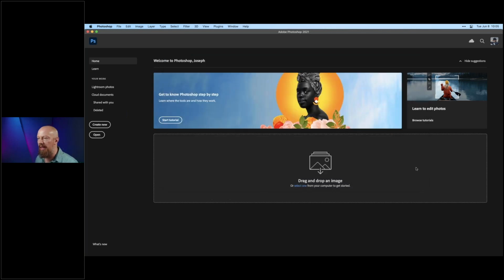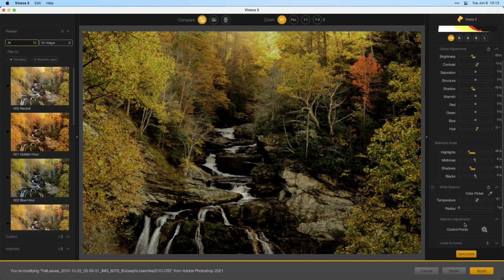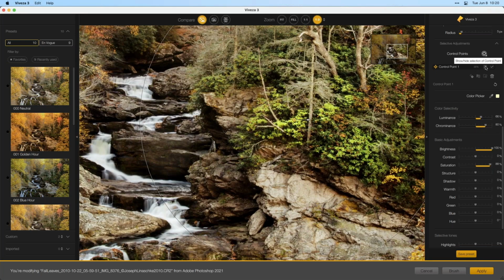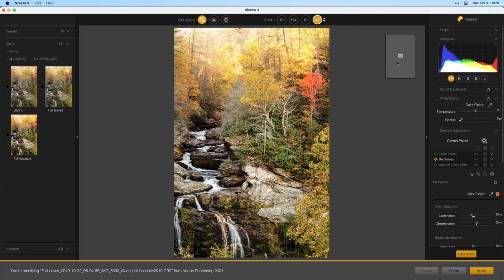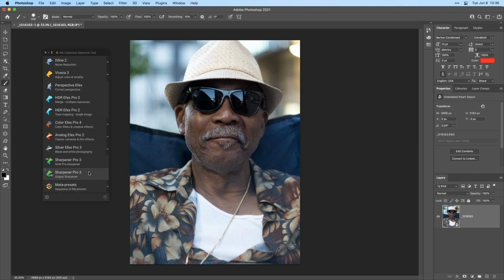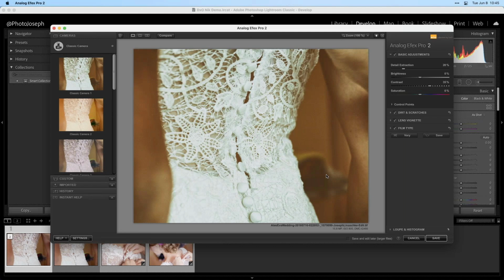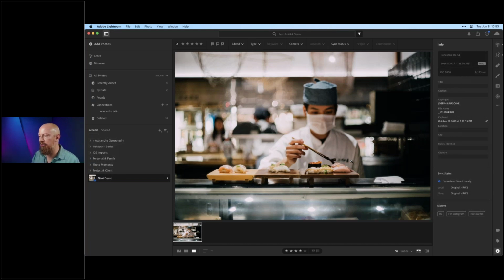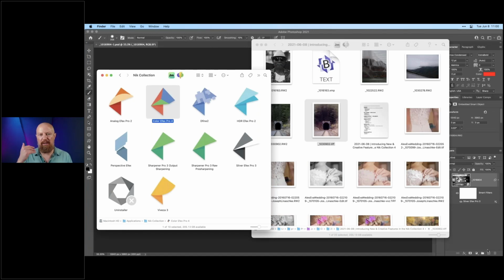Introducing New & Creative Features in Nik Collection 4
Welcome to the new Nik Collection 4 by DxO! This creative photo-editing software is designed by photographers, for photographers and is the ideal solution for addressing every aspect of creative photography—from color and white-and-black photography to analog simulation. Now even more powerful and creative than before, the fourth version of the Nik Collection software suite boasts new robust tools and an even more user-friendly experience. Whether you are new to the Nik Collection or have been using it for years, this webinar will reveal some of the newest features.

• New! Easily save Presets with Control Points and name them
• New! Adjust the color tolerance of Control Points.
• New! 10 Meta Presets that combine multiple Nik Collection plugins for Adobe Photoshop users
• New! Easily apply the latest changes and take advantage of Smart Copy Paste in Adobe Lightroom Classic
• New! Take advantage of the new interface and ClearView technology integrated into Silver Efex Pro 3, as well as 39 new film simulations from DxO laboratories.
• New! Presets are now available in Viveza 3, along with improved control points, color temperature sliders ...and more!

About the instructor:
PhotoJoseph is a content creator, educator, and YouTuber — he shoots for corporate and celebrity clients, works with schools globally integrating photography into the classroom, leads workshops, has several photography courses on LinkedInLearning.com, a regular YouTube show and currently lives in the USA in Ashland, Oregon.